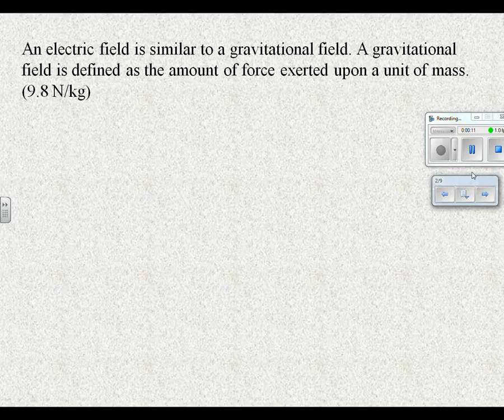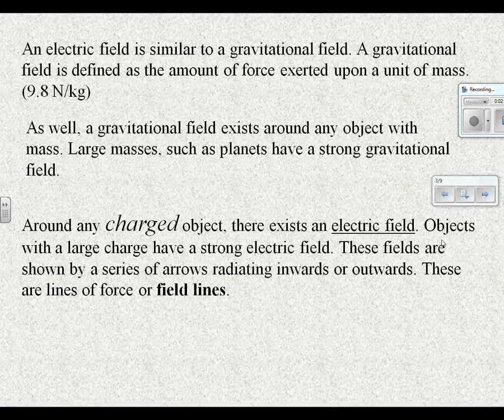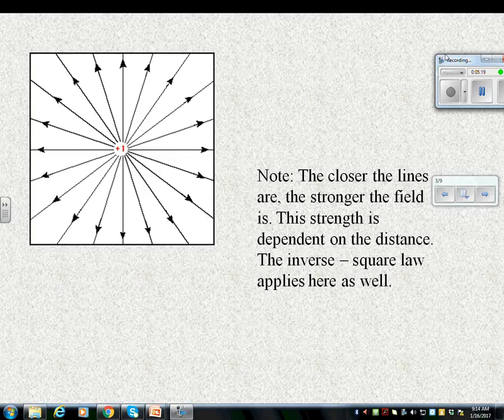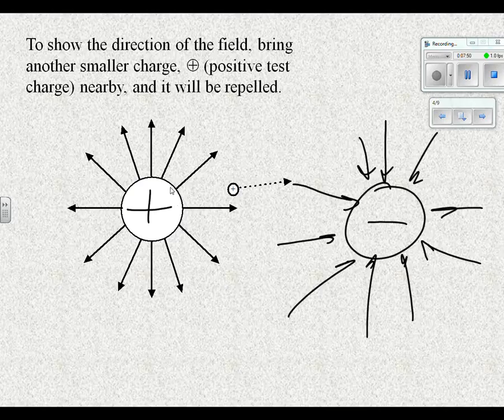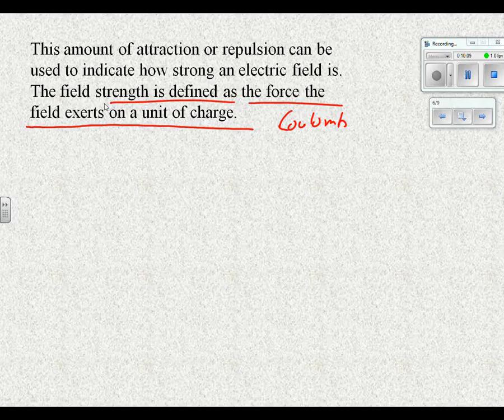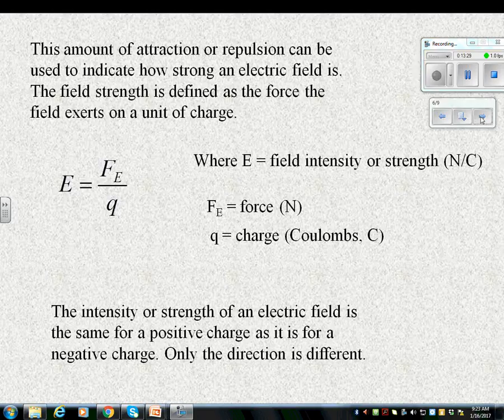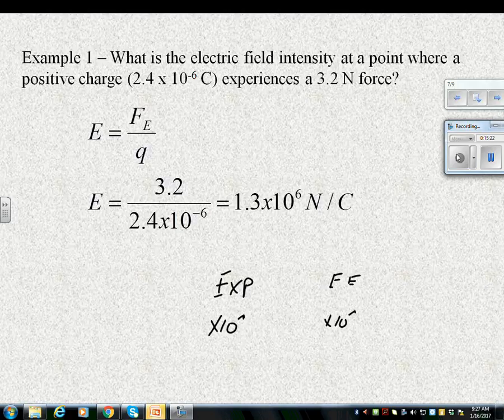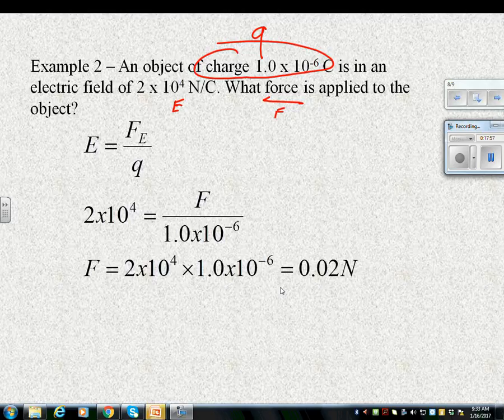E fields notes